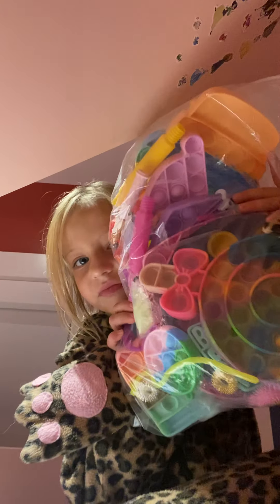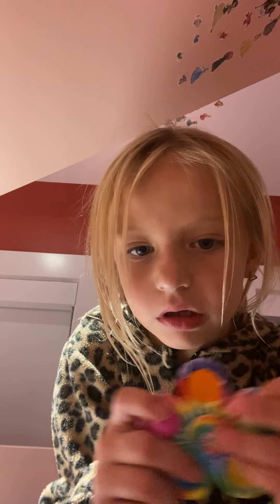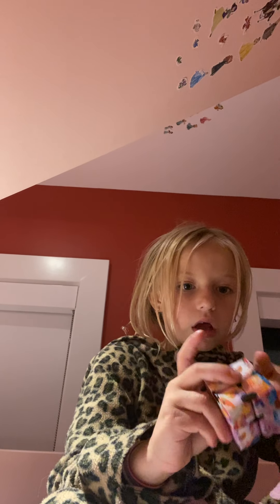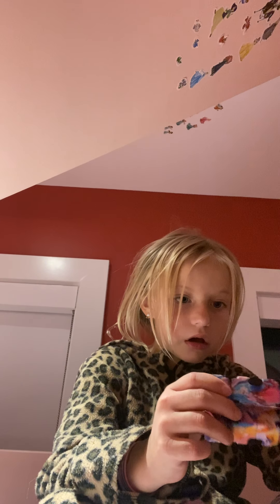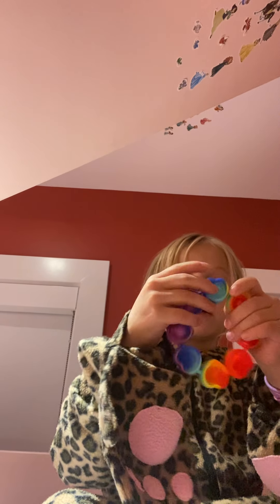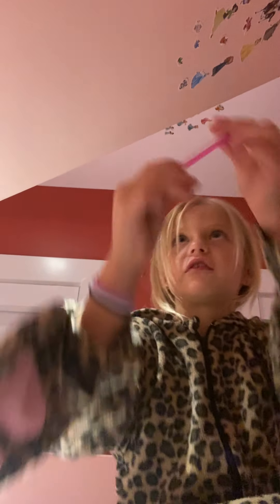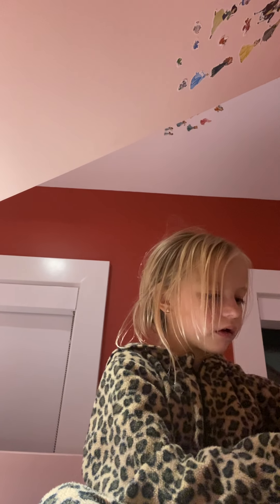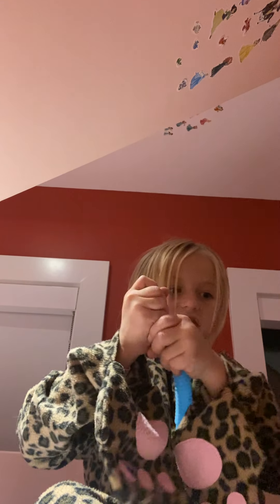Fidget offer load